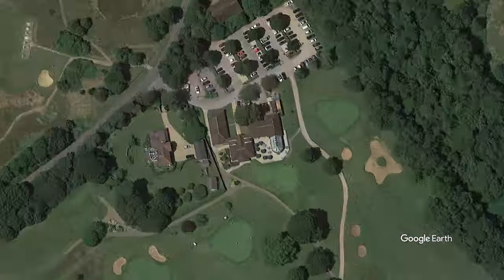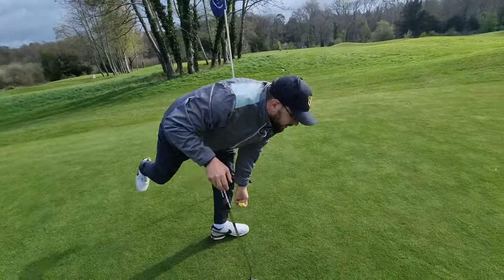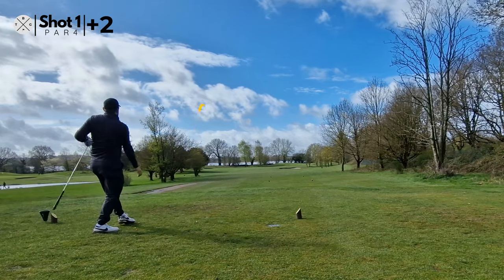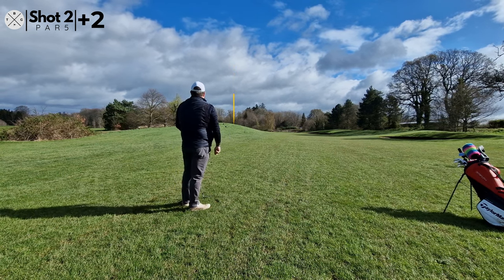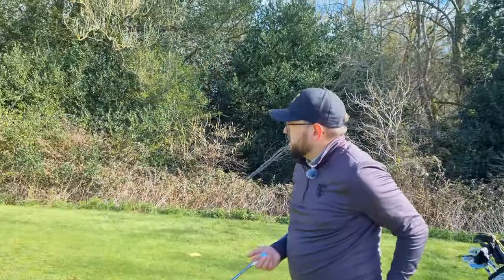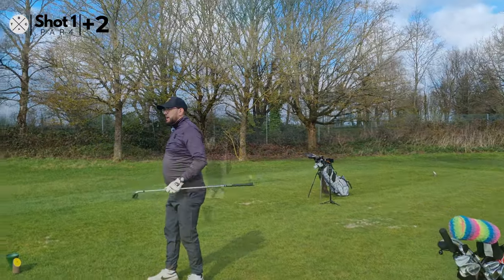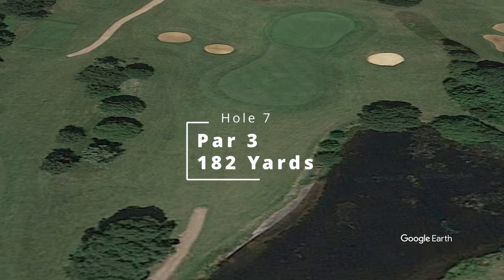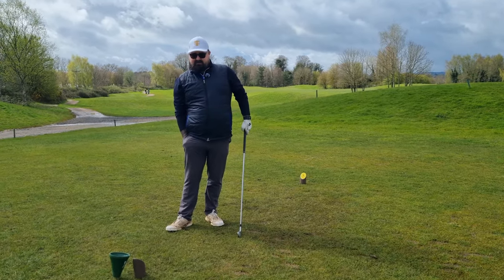Our closest attempt yet | Break 35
Our closest attempt yet |- Watch as we take on the challenge of breaking 35 at Milford Golf Course in this thrilling golf scramble. Can we conquer the course and achieve our goal? Tune in to find out!

⭐️ Special Mentions ⭐️

Big thanks to Milford golf club for their hospitality

A massive thank you to Bang On Branding for making our apparel look incredible!

REMEMBER... GOLF IS HARD!

TIMESTAMPS ⏱️

Intro - 00:00 -00:08
Hole 1 - 00:08 -03:34
Hole 2 - 03:34 - 06:14
Hole 3 - 06:14 - 09:53
Hole 4 - 09:53 - 13:32
Hole 5 - 13:32 - 16:16
Hole 6 - 16:16  - 19:35
Hole 7 - 19:35 - 22:19
Hole 8 - 22:19 - 25:57
Hole 9 - 25:57 - 27:39